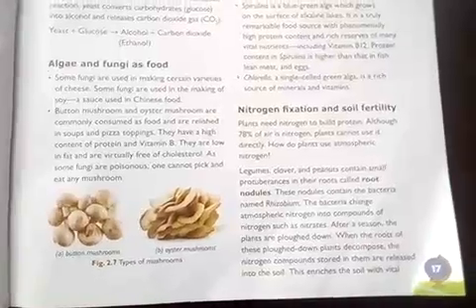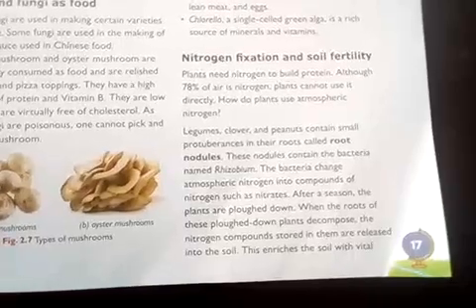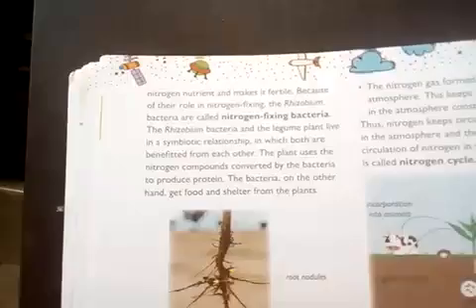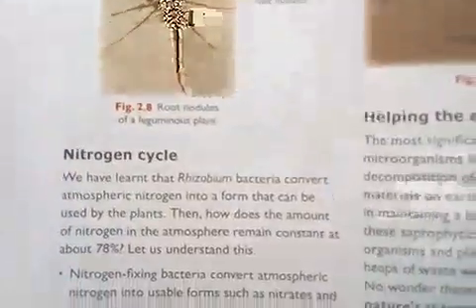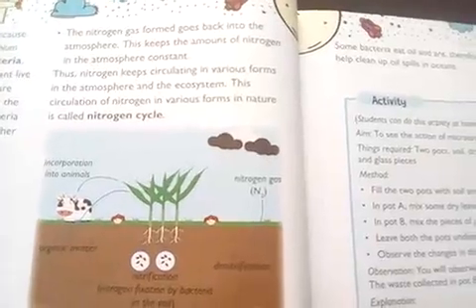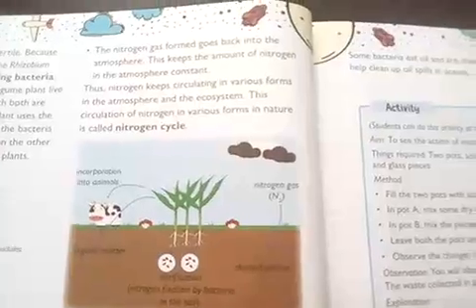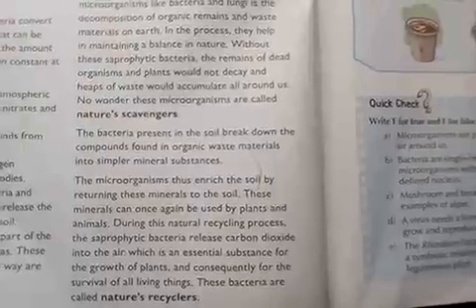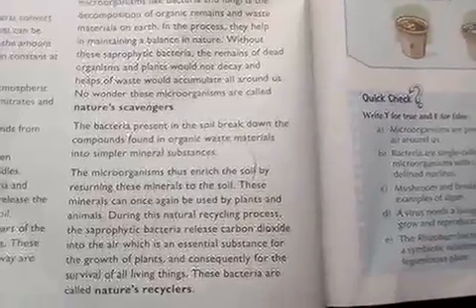CLASS -VIII- SCIENCE " MICROORGANISM" (PART THREE)